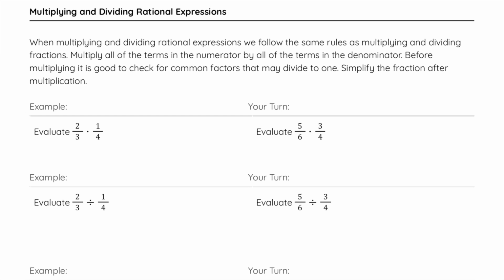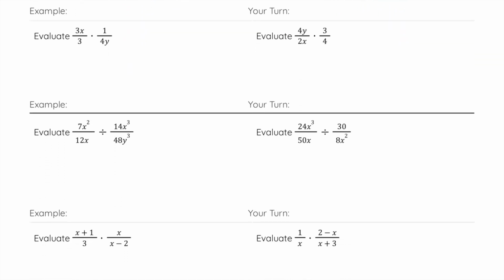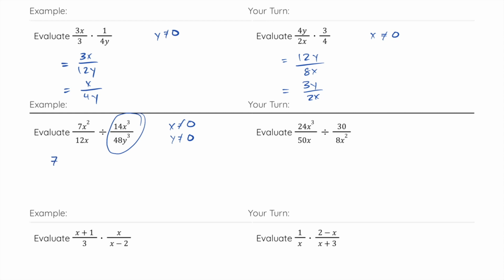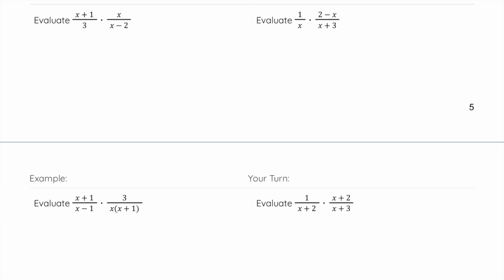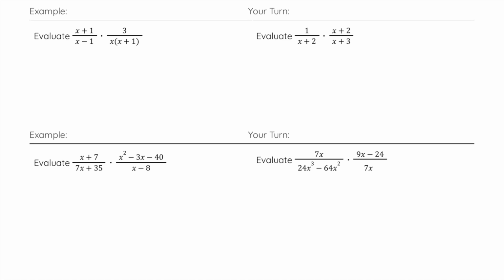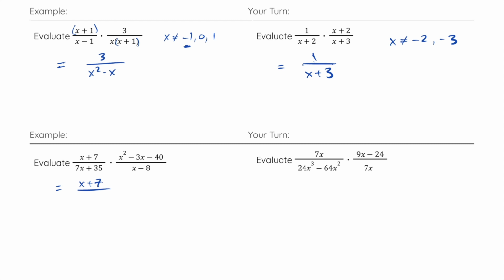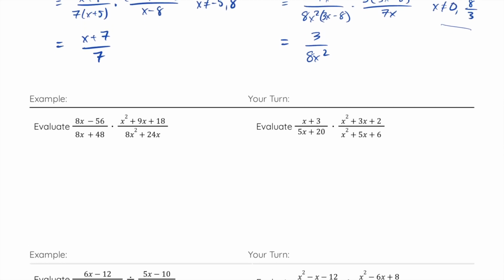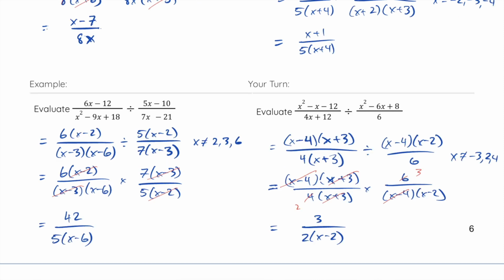Multiplying and Dividing Rational Functions